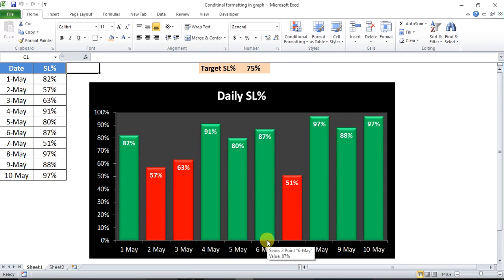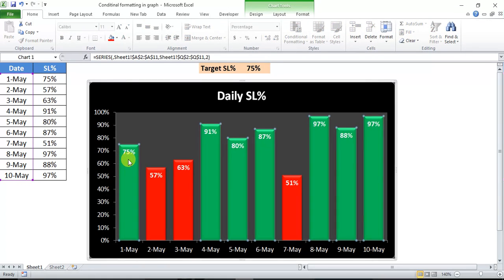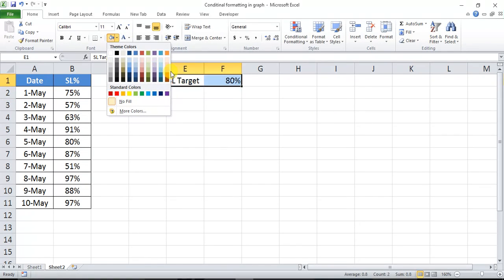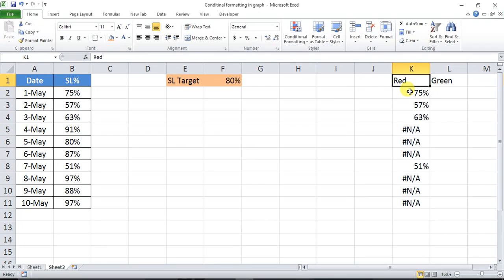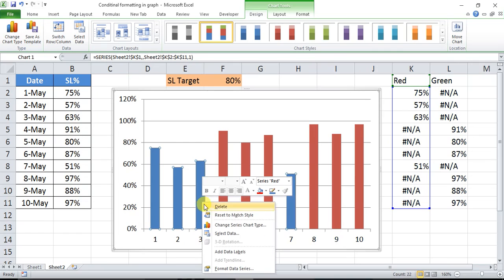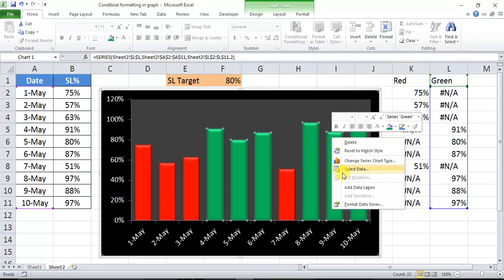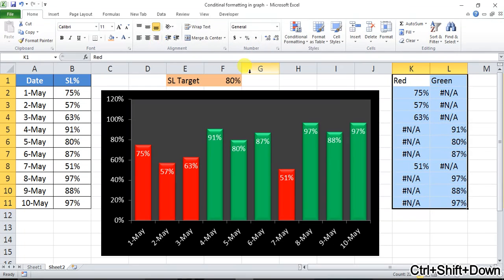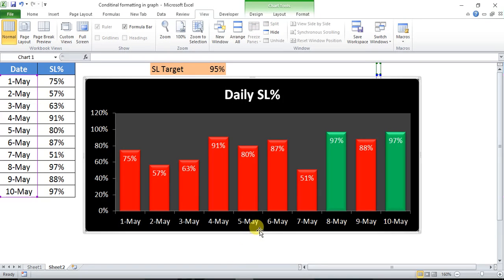How to use Conditional formatting in Excel Chart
Hello Friends,

In this video you will learn how to use Conditional formatting in excel chart.